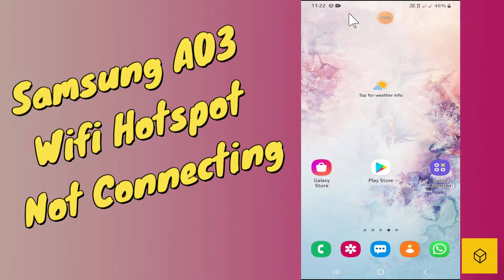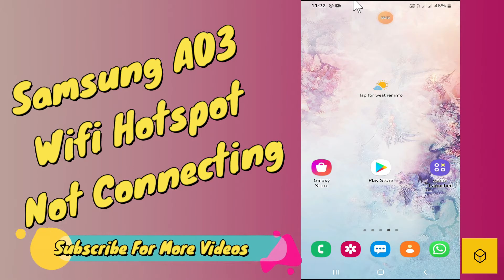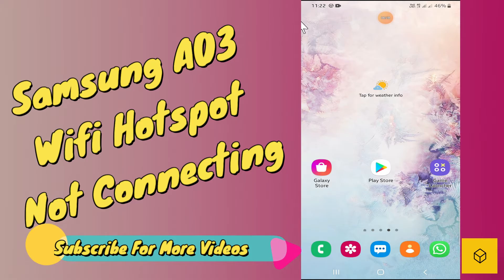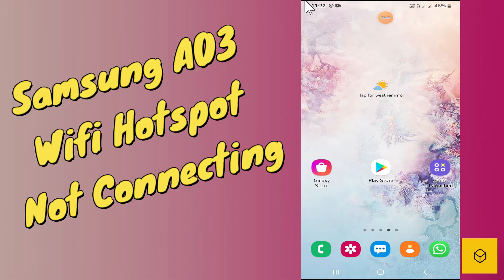Samsung Galaxy A03 Hotspot Not Working Problem Fixed A03 core